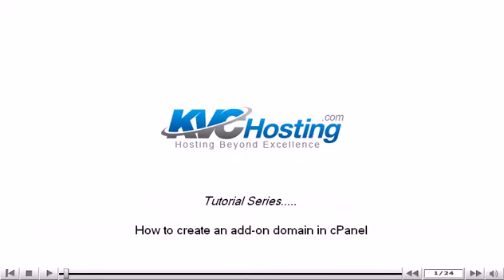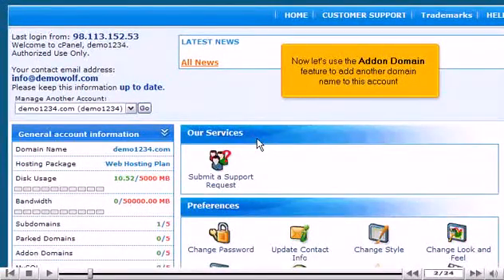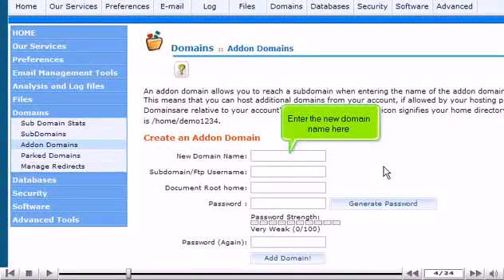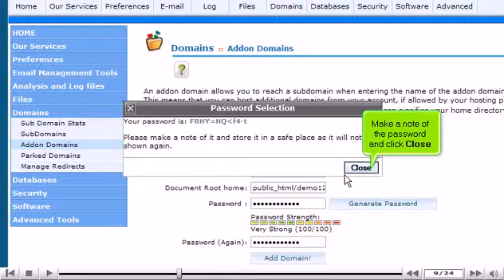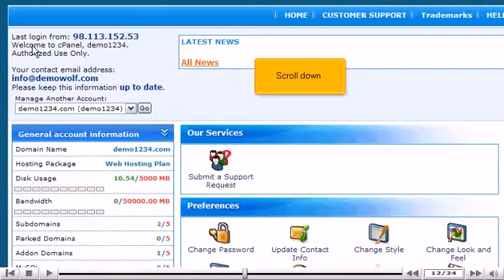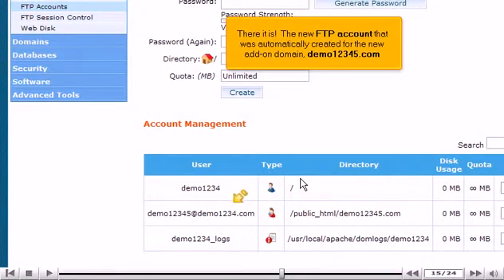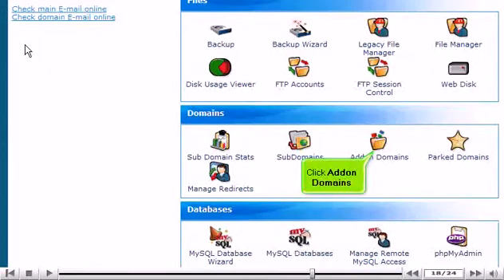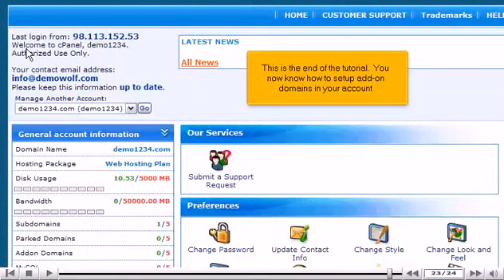How to create an add-on domain in cPanel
• Use Addon Domain feature to add another domain name to the account.
• Click on Domains : Addon Domains icon.
• Fill in details. Enter new domain name, Subdomain/FTP Username, Document Root Home, Password and confirmation of password. Click on Add on domain button, when done.
• New domain will be created and website files need to be uploaded to directory of
• New FTP account will be created for add-on domain. You can check it by clicking Home and opening FTP accounts in files section. Scroll down and check the FTP account automatically created for new Add-on domain.
• Now, for removing add-on domains; Click Home and go to Add on domains in Domains section. Scroll down and check domain list. Click on Remove button from the domain you wish to remove. The domain will be removed and automatically, FTP account will also be removed.